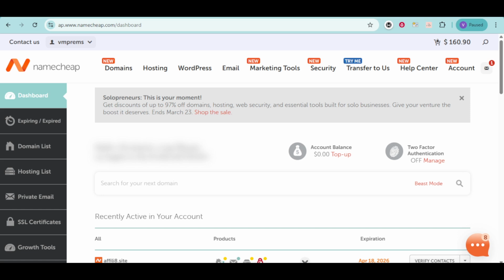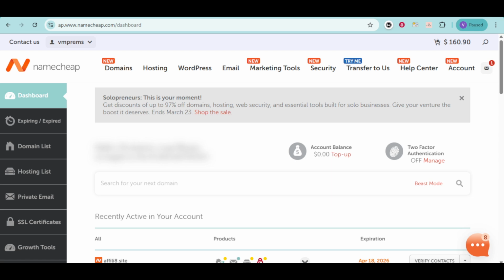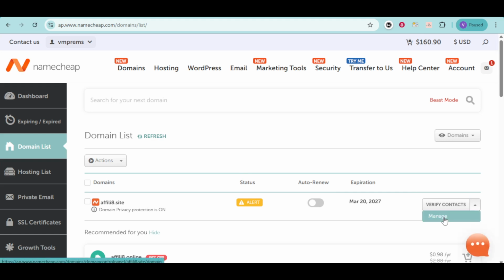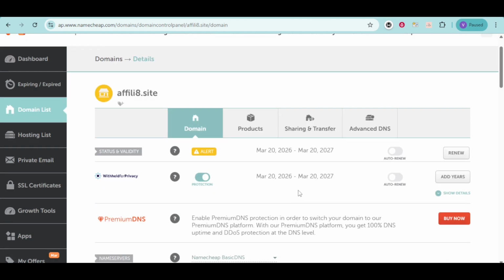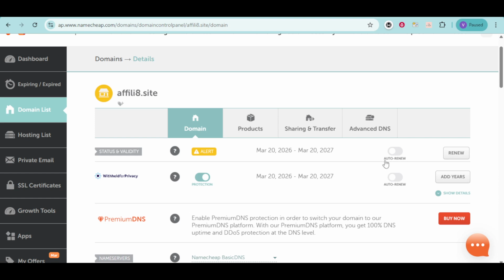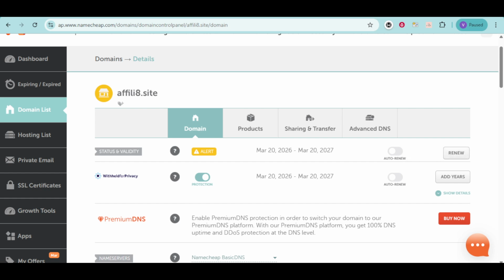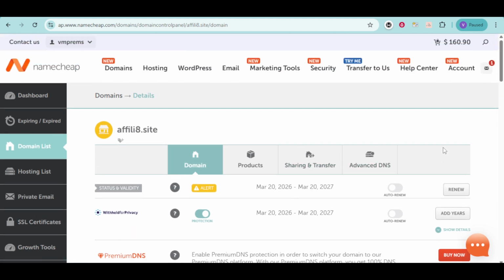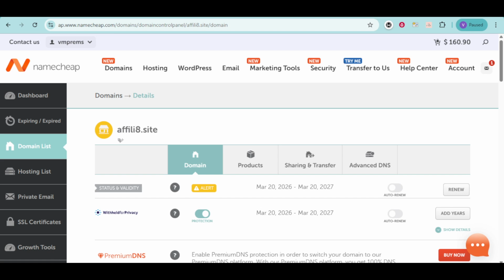How to Delete Domain on Namecheap 2026 (Remove Domain on Namecheap)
In this video, we guide you step-by-step on how to delete a domain on Namecheap. If you're looking to remove a domain from your account, it's essential to understand the process to ensure everything is handled smoothly. This tutorial will help you navigate the Namecheap interface and make the domain deletion process straightforward.

By watching this video, you'll learn the exact steps required to delete your domain and what considerations you need to keep in mind. Be sure to follow along closely and try this today to master your domain management skills!